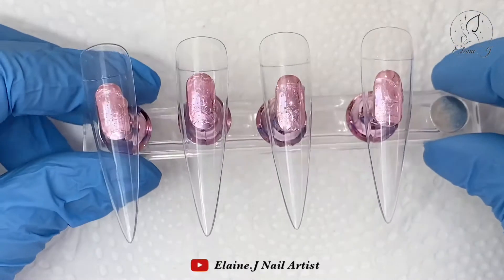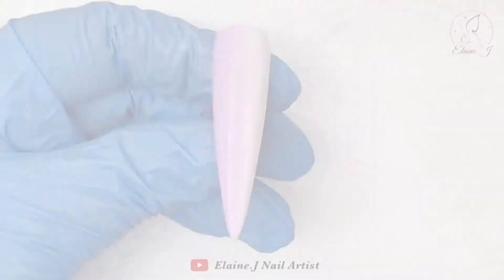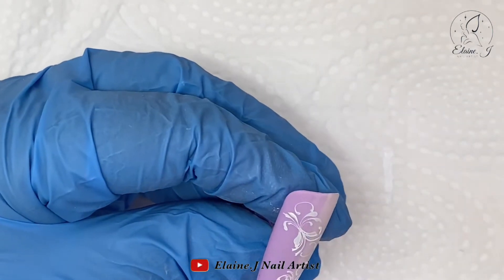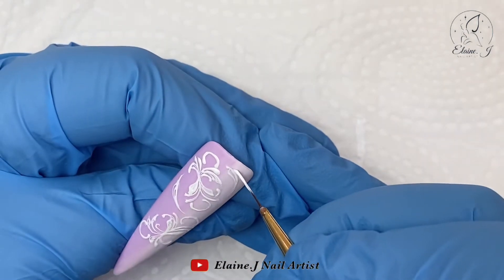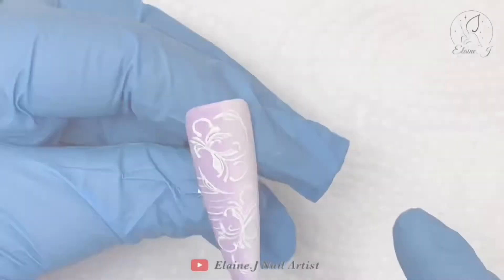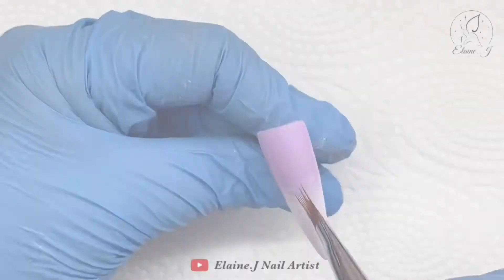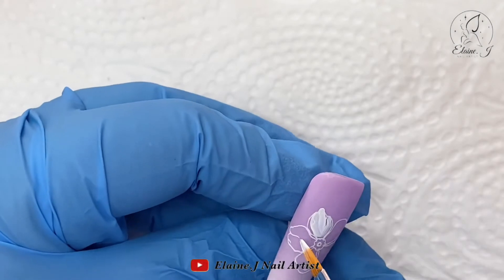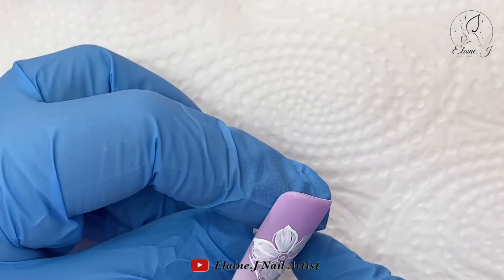Elegant & Easy Swirls Nail Art Designs | Nail Sugar | Madam Glam | Elaine.J Nail Artist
Hi everyone In todays video i Will be showing you how I created these beautiful  elegant and easy swirls nail art Designs 💖

 💖💖💖 I created this set using  products from Madam Glam & Nail Sugar 💖💖💖

Madam Glam

Cherry Petals
Lilac you a lot
No Wipe Top Coat
Matte No wipe  top coat
White gel paint
Detailer brush

The little Nail Shop ——
Discount Elaine#10

Mystical Mylar
Crystals
Nat Mug Detailer Brush ( currently out of stock )

Crystals from crystal Parade
5OFF

I really hope you enjoy this video and if you could I would love it if you could like subscribe and hit the notification bell 🔔 so you don’t miss any of my future videos xxx🥰🥰
and if there is anything you want to ask me or would like to see in future videos please let me know 🥰🥰

Check out the lovely Karen Heidi Rees on YouTube

Our amazing Natalie Mugridge

And the beautiful Kelly

Why not come and join us on our nail sugar Facebook group Where you can show off all your amazing creations using the best glitters on the planet

Also join us at the little nail shop Facebook Page

I am so proud to be Moderator @ Nail sugar

Moderator @The Little Nail Shop UK

TikTok Elaine.J Nail Artis